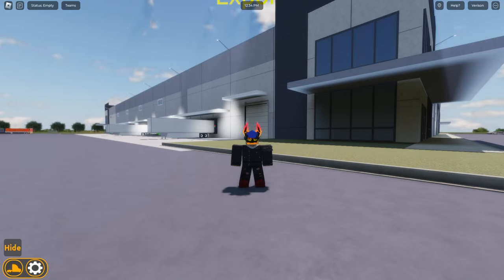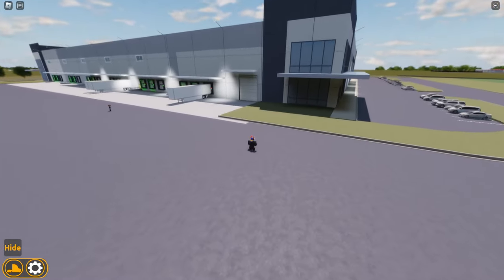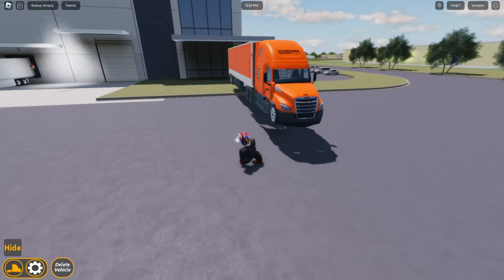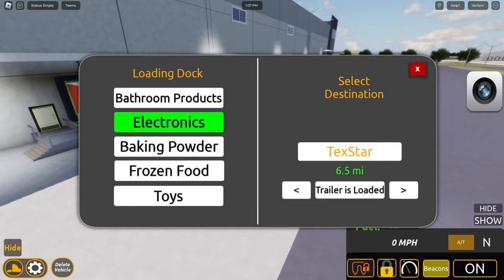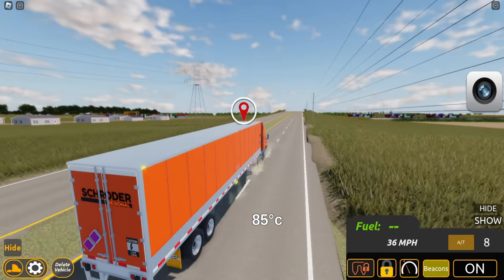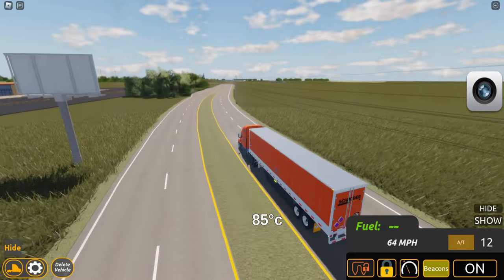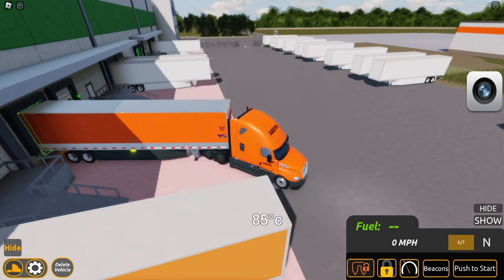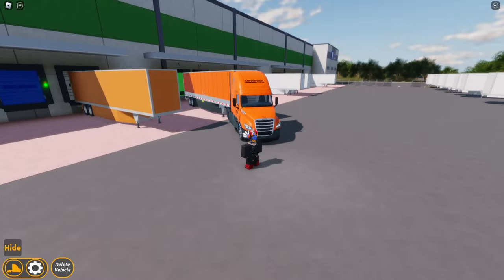ROBLOX | Delivery Industry | FIRST LOOK!